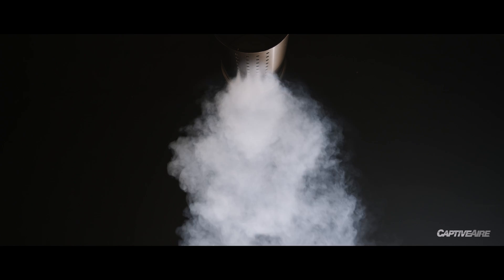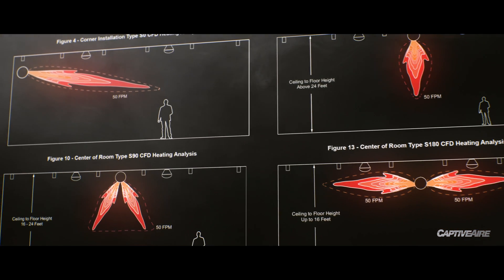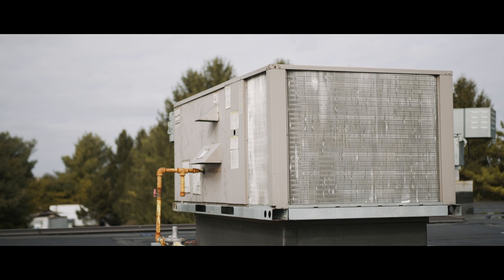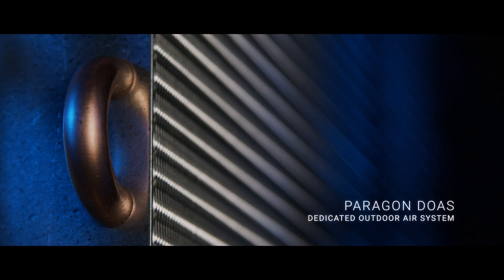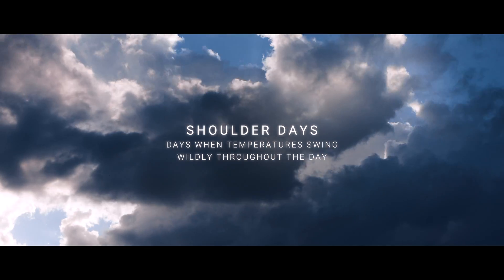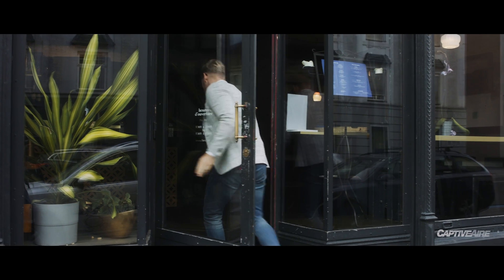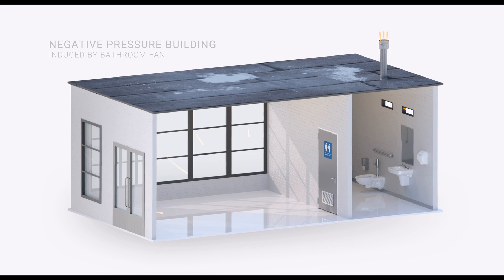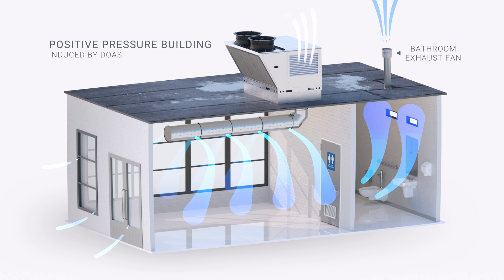CaptiveAire Integration: Finding Perfect Comfort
Achieve perfect comfort within a space with a perfectly integrated HVAC system. High performing components designed to deliver specifically defined air temperature, humidity, velocity and volume ensure that your space attains a perfect outcome.